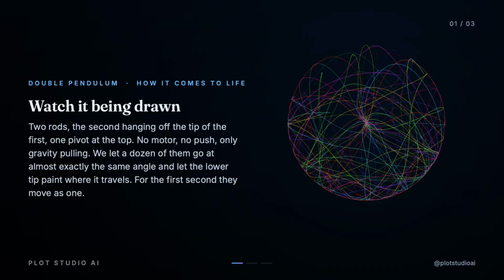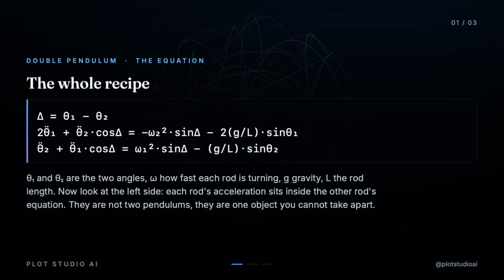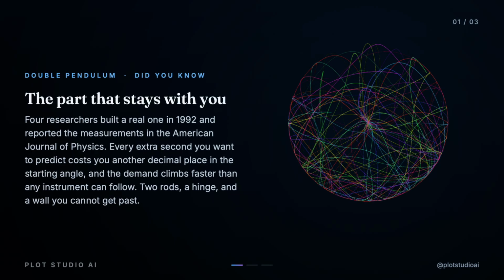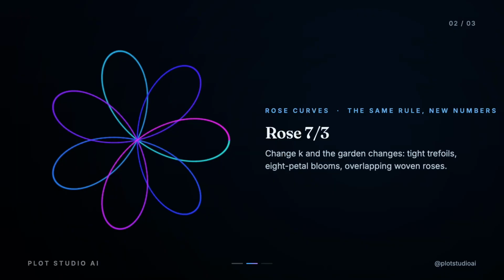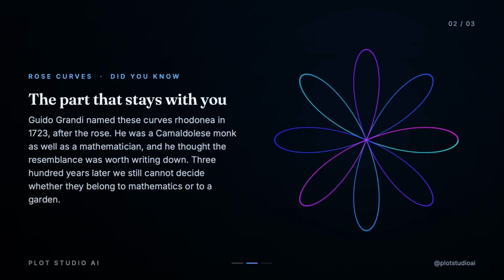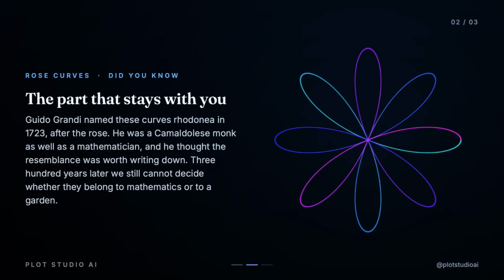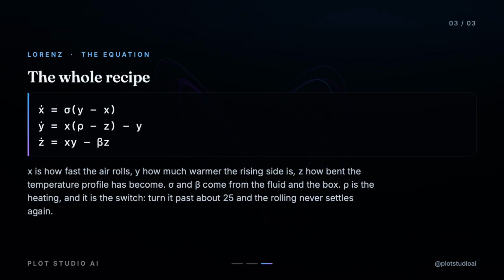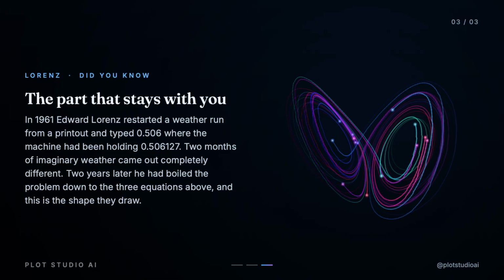Three pictures drawn by their own equations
Three images. Three equations. One universal language.

Every shape in this video is generated directly from its own mathematical equation. No drawing by hand, no randomness—just formulas transformed into motion, revealing how simple rules can create extraordinary beauty.

At Plot Studio, we explore the intersection of mathematics, programming, and art, turning equations into mesmerizing visual experiences that inspire curiosity and creativity.